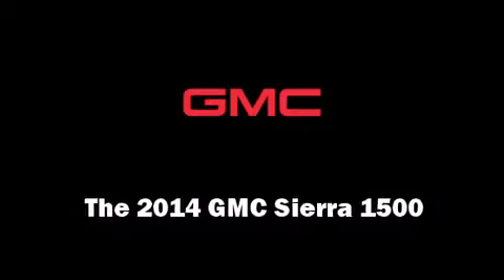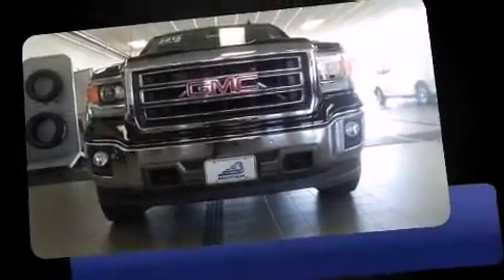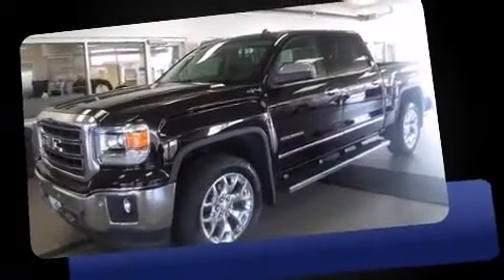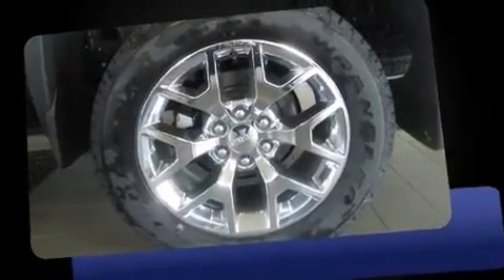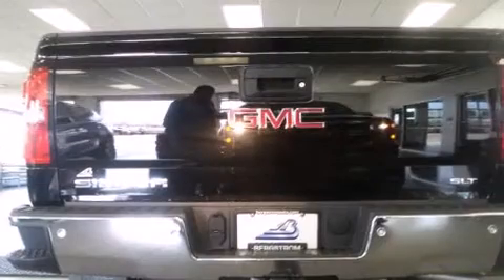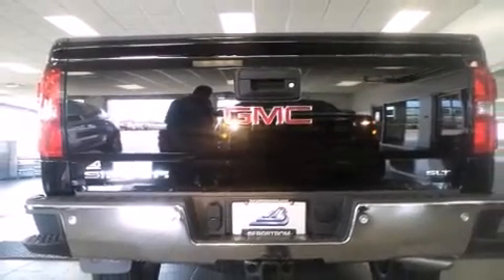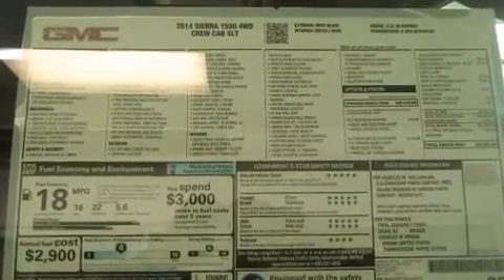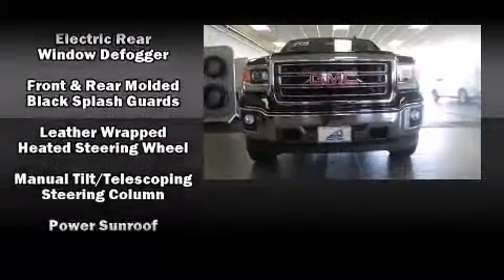2014 GMC Sierra 1500 4WD Crew Cab 143.5 SLT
Take command of the road in the 2014 GMC Sierra 1500. Smooth gearshifts are achieved thanks to the powerful 8 cylinder engine, and for added security, dynamic Stability Control supplements the drivetrain. Four wheel drive allows you to go places you've only imagined. Top features include front dual zone air conditioning, 1-touch window functionality, power front seats, automatic dimming door mirrors, heated door mirrors, an overhead console, a trailer hitch, and seat memory. Power adjustable pedals allow the driver to optimize his or her driving position, enhancing visibility, comfort and safety. For drivers who enjoy the natural environment, a power moon roof allows an infusion of fresh air. You and your passengers will enjoy the stereo system, which includes a CD player with MP3 capability, steering wheel mounted audio controls, and 7 speakers, providing excellent sound throughout the cabin. With side curtain airbags supplementing the rest of the safety network, you can be assured that you and your passengers will experience top-tier protection. We pride ourselves in the quality that we offer on all of our vehicles. Please don't hesitate to give us a call.